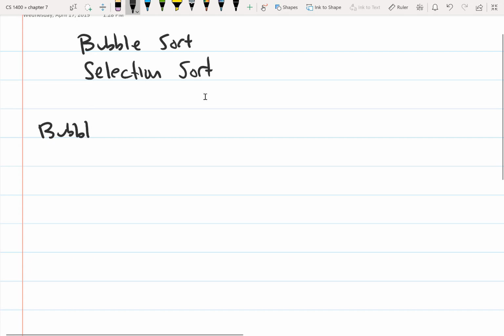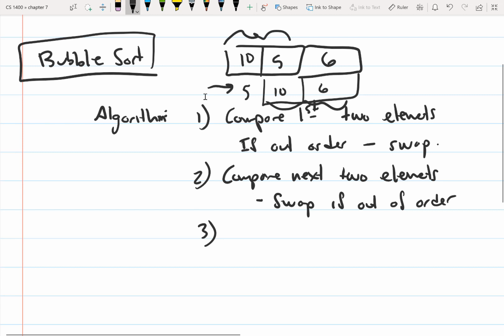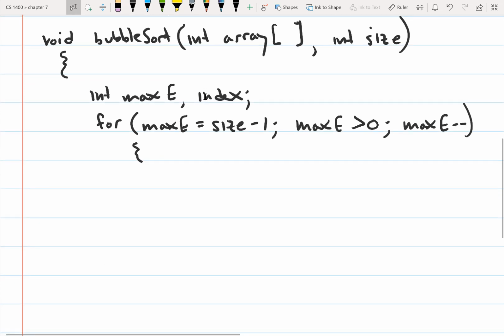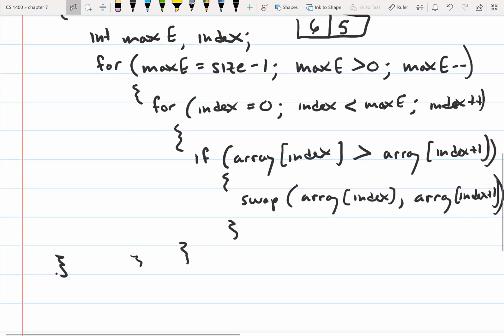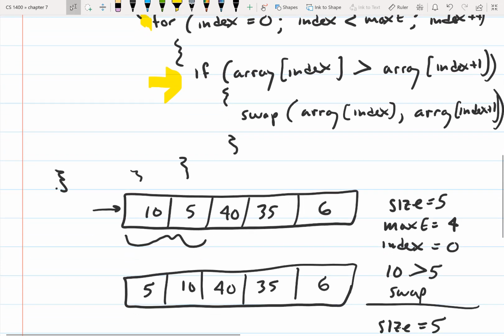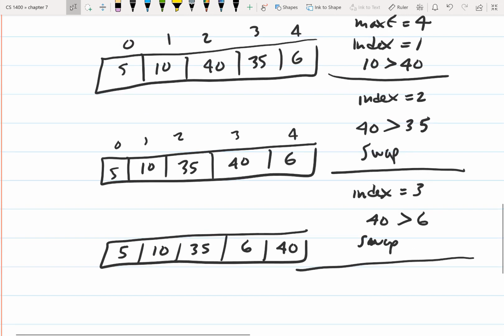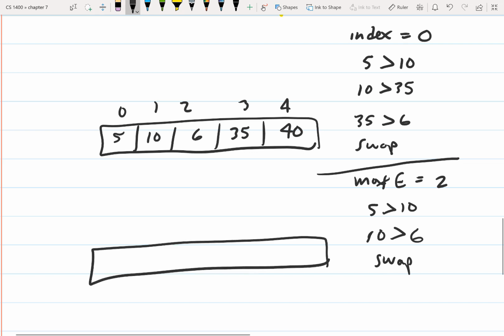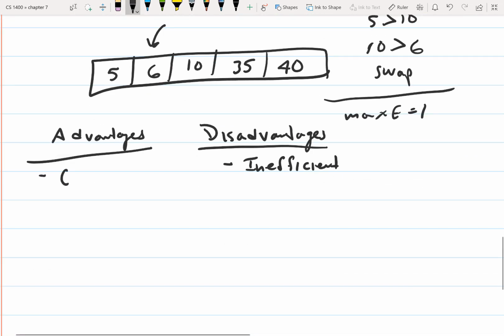93 - Searching algorithm bubble sort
Searching algorithm bubble sort